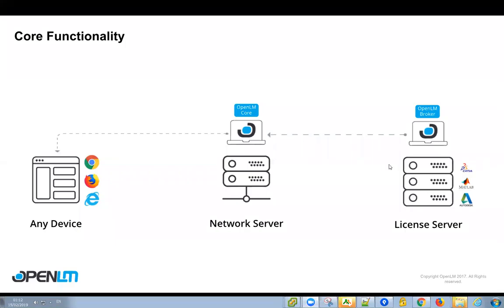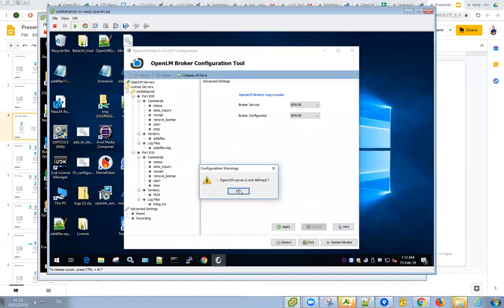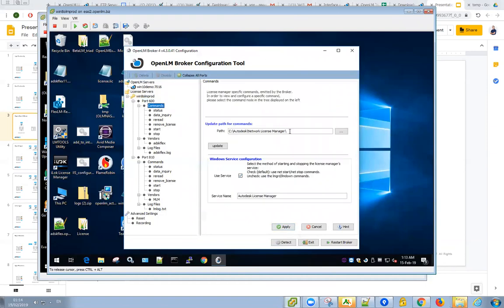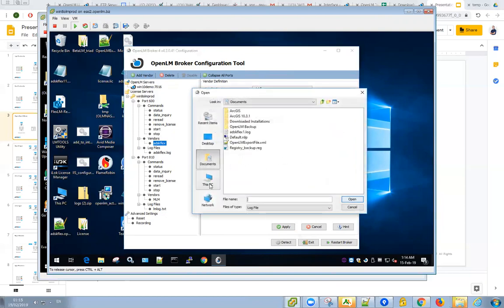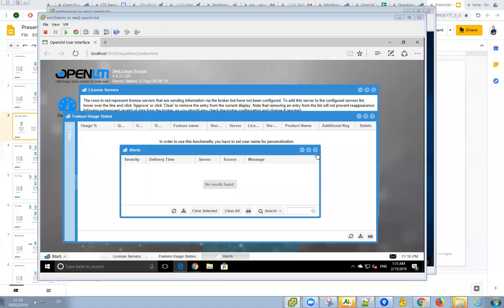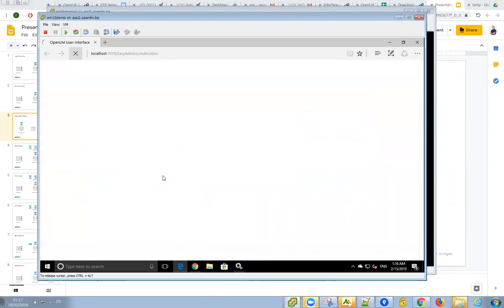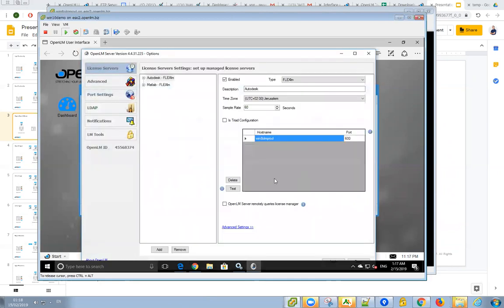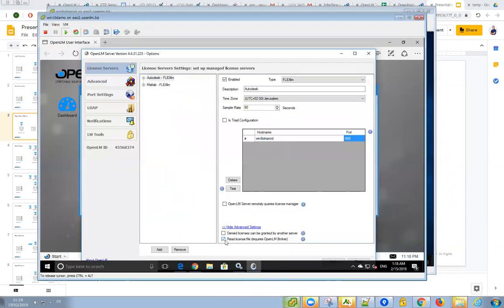Interfacing Flexera Flexnet FLEXlm